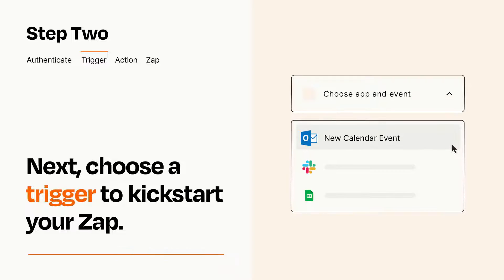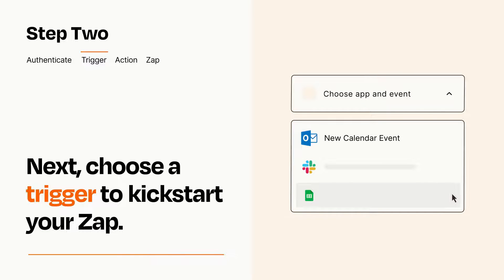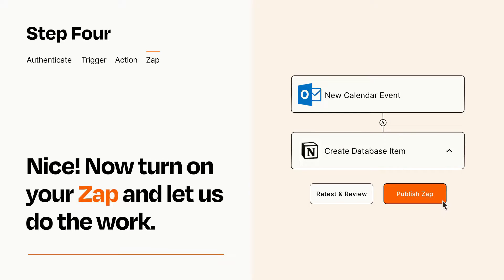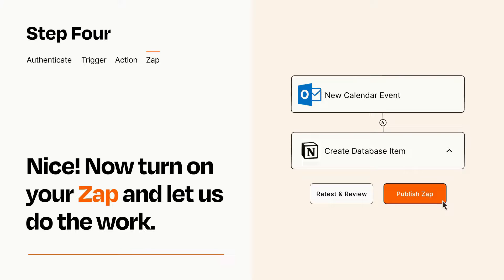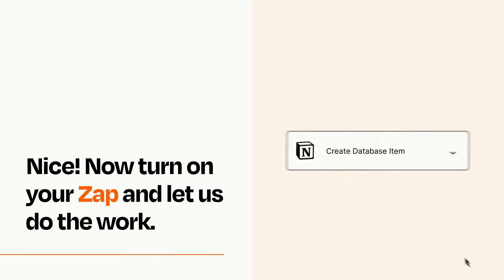How to Connect Microsoft Outlook to Notion - Easy Integration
So you want to connect Microsoft Outlook to Notion? You can do it with Zapier!